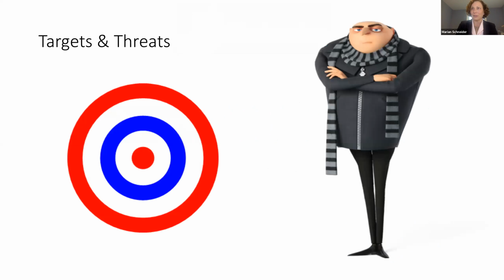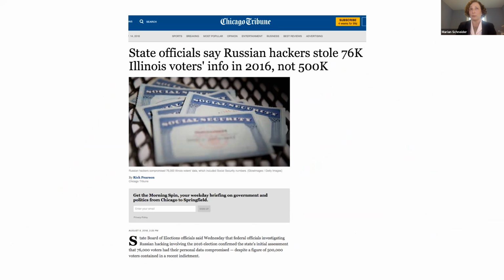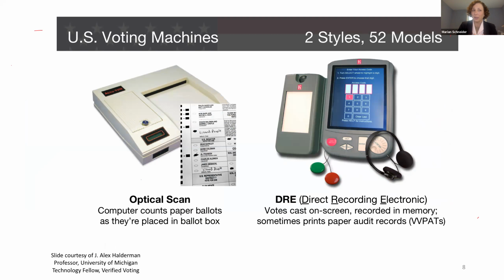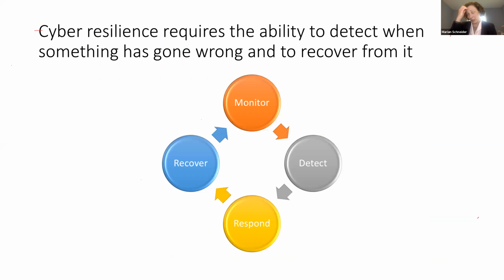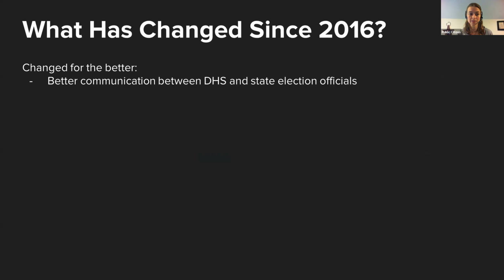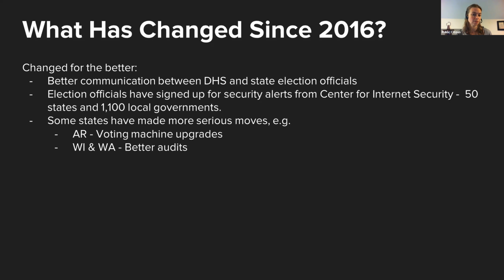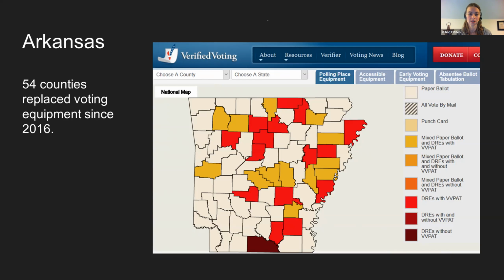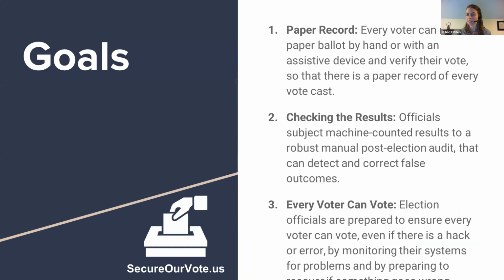How Would We Know If a Hack Happened of the 2018 Elections System?